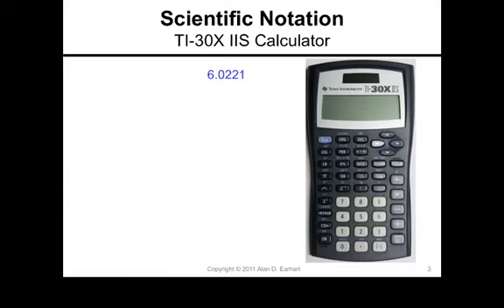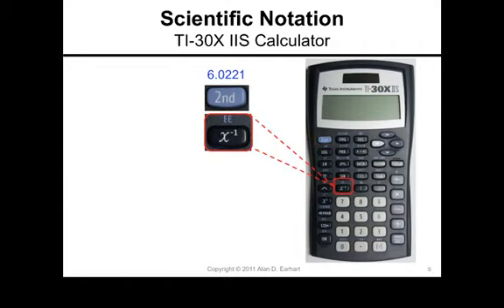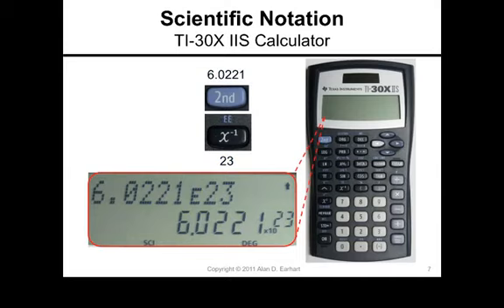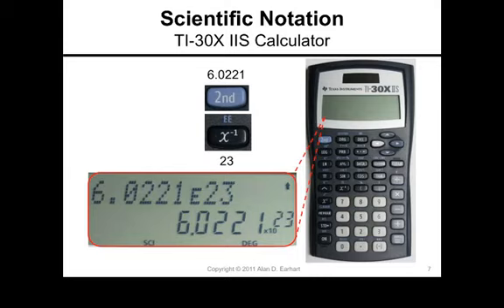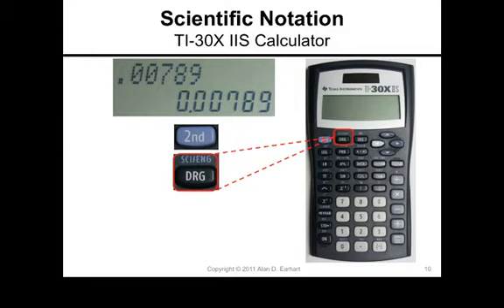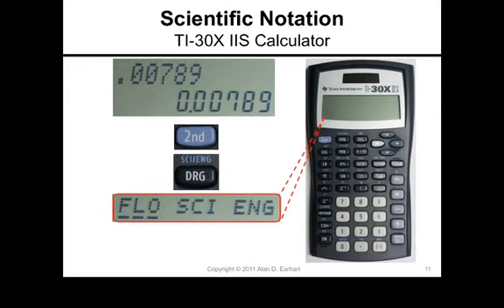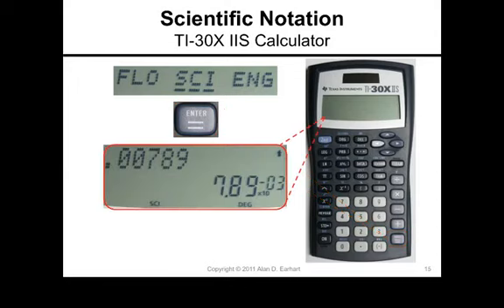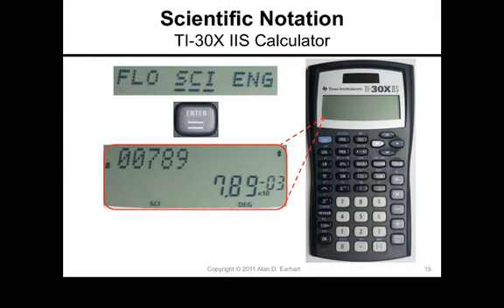Scientific Notation and the TI 30XIIS Calculator